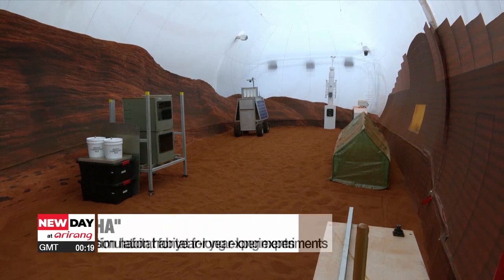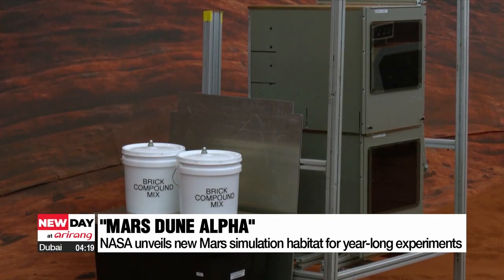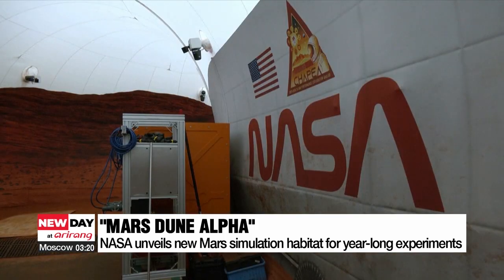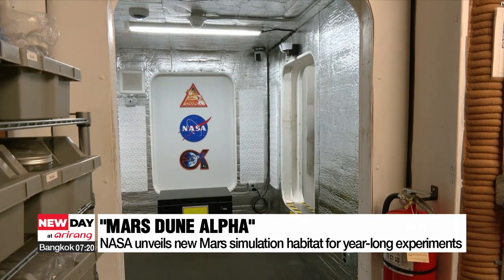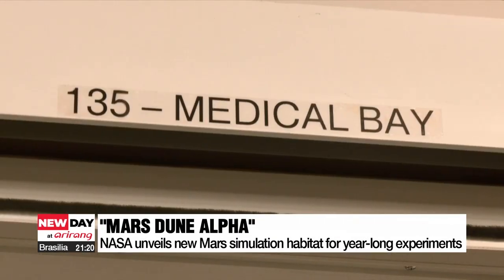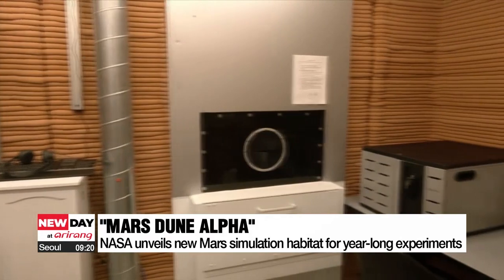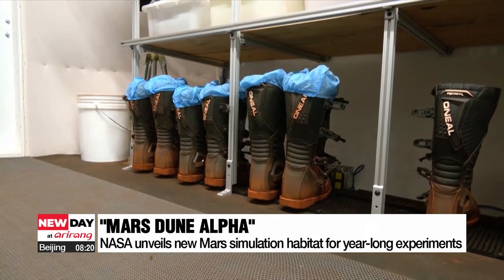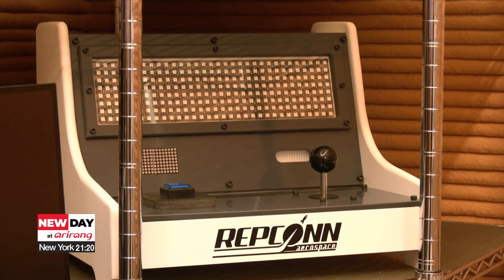NASA unveils new Mars simulation habitat for year-long experiments on Earth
NASA '모의 화성' 생존 실험

Meanwhile, NASA has given the media a sneak peek into a new Mars simulation habitat.
Called "Mars Dune Alpha" the habitat will be home to three missions, each a year long, meant to test humans' physical and mental health while in prolonged isolation.
Located in Houston, Texas the 3D-printed facility is comprised of four rooms, a medical station, a gym, two bathrooms, and a lounge.
It also has an ‘outdoor’ section, that is meant to simulate expedition missions on the Red Planet, using a special treadmill.
The first experiment is slated to start in June this year with four volunteers.
NASA is in the process of selecting the final candidates.

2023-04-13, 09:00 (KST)